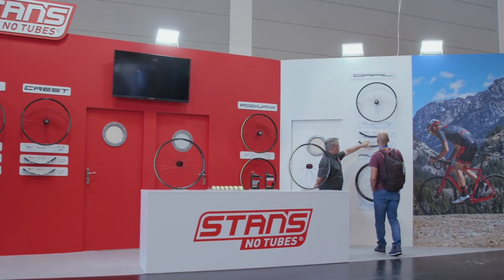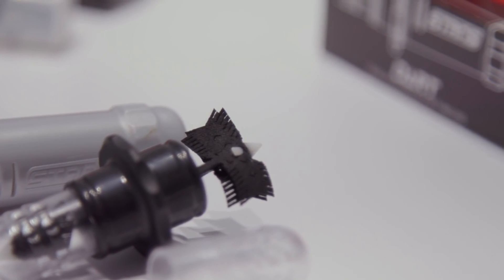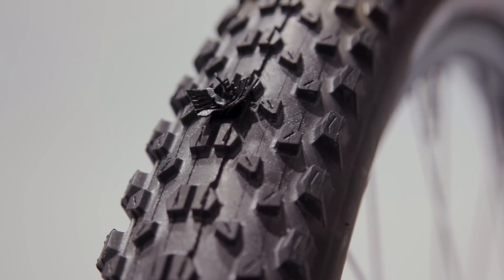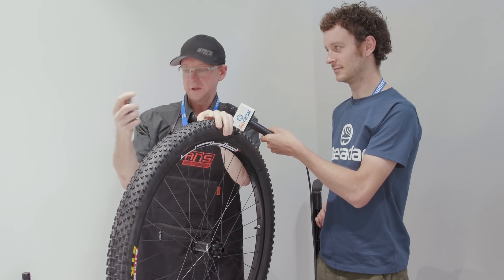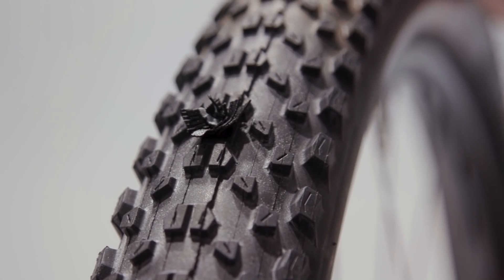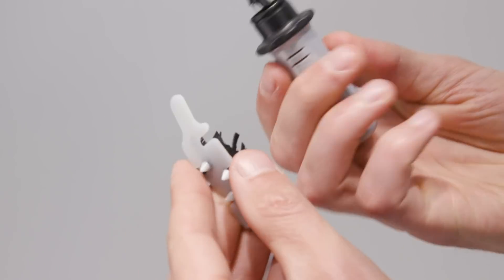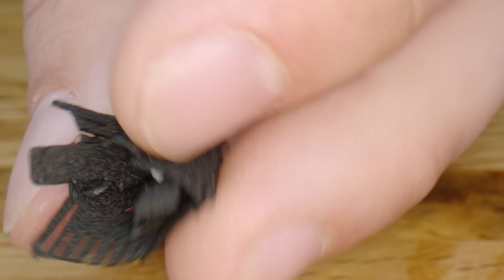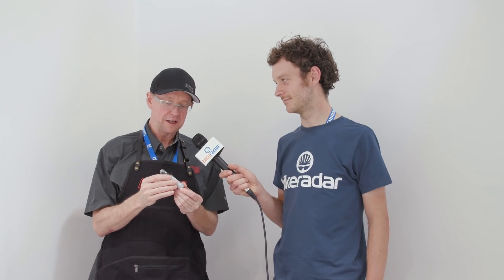Stans DART Tyre Plug | A New Way to Seal Punctures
This Video contains product placement on behalf of Stans. Famous for their tyre sealant, Stan's NoTubes have released the DART tyre plug, an entirely new way to repair tubeless tire punctures and slices that are 5mm or larger. The DART is designed to makes the toughest tubeless tire repairs fast, easy, and reliable. Unlike conventional plug tools, which function by pressing pieces of rubber or similar material into a puncture, Stan’s Dual Action Repair for Tubeless (DART) tool also reacts with Stan’s tire sealant to fill the puncture and create an airtight bond with the tire.